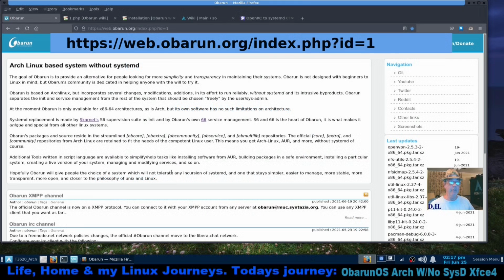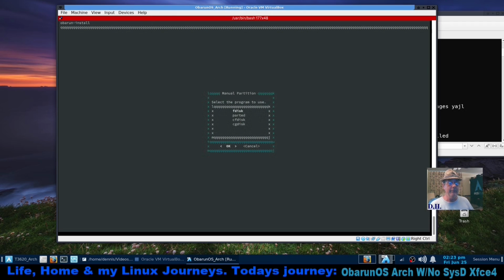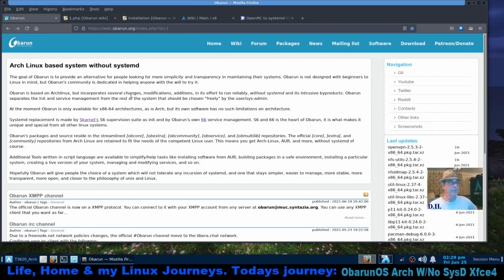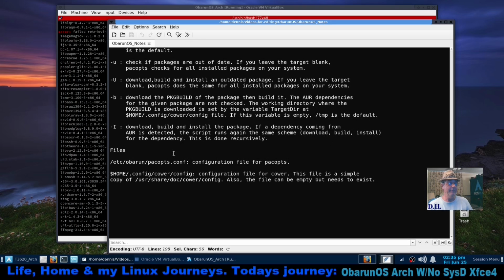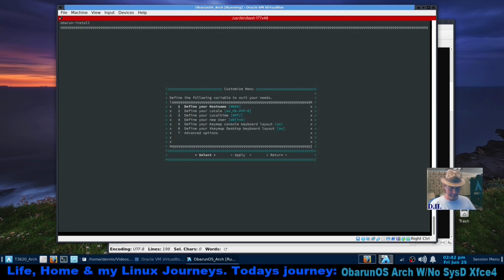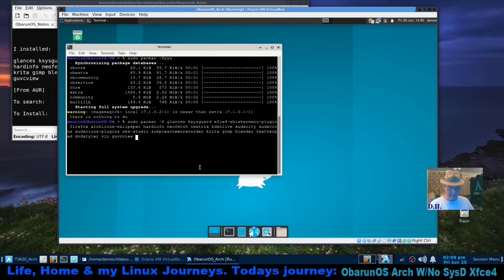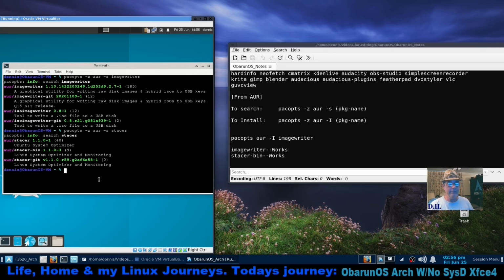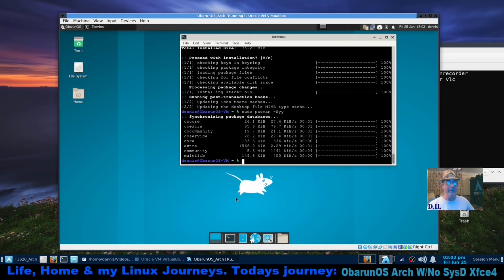Obarun OS An Arch Linux System With No SystemD. Easy Installer, Choice Of Desktops. I Install Xfce4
Systemd replacement is made by S6 init and 66 supervision suite as the init and service management.

The installer will ask you whether you want to update or not, and in most cases you should. You may be prompted a second time about updating the obarun-install-themes. After scripts update the installer will quit and has to run again since the installer script is now updated. This is normal, don't be alarmed.
Using pacopts packages from the AUR
To search:     pacopts -z aur -s (pkg-nane)
To Install:    pacopts -z aur -I (pkg-name)

pacopts aur -I imagewriter

pacopts is a utility script written in bash which helps you to find the origin of the repositories for an installed package, to find a 66 frontend service file for software and to maintain/manage AUR packages using cower software.

Options for pacopts:

-h : prints this help.
-z : use color.
-v verbosity : increases/decreases the verbosity of the command.
1 : only print error messages. This is the default.
2 : also print warning messages.
3 : also print tracing messages.
4 : also print debugging messages.
Valid target and arguments for:
origin:
Check origin of arguments as package names coming from a given target,
where the target can be any valid repository name set at pacman.conf
configuration file. If target is empty, obcore repository is used by default. If arguments is empty, all installed packages are checked from repositories set by target. Also, arguments can be a list of packages separated by space. Pacman queries versions of a package, not the origin of the package. For instance pacman won't know the origin of an identical package with the same version on differents repositories.
The package version, or at least the release, need to be different to
allow pacman to find it. For example, if you build a package from abs
without changing the version/release, pacman can not find the original
repository, and so pacopts can not find it either.
service:
Check if a service-file exists for a given target, where target is the name of the package to check. If target is empty, all installed packages on the system will be checked. It only returns the name of the service frontend file that is not installed yet but exists in the observice repository. Also, target can be a list of packages separate by space.
aur:
Synopsis :
pacopts [options] aur [aur_options] [target] [arguments]
Maintain/install packages coming from AUR. It must be run with normal user privileges to avoid trouble on your system when a package is built. -s
The file $HOME/.config/cower/config must exist even if empty. This file
can be a simple copy of /usr/share/doc/cower/config, the cower configuration file. If the file doesn't exist, pacopts copies the sample coming from cower at $HOME/.config/cower/config. pacopts accepts any extra arguments coming from cower (see man cower) except for the command build, install and upgrade. However, to avoid conflicts between pacopts options and cower options, the long options must be used for
cower. Short options have no effect.
pacopts aur -i retrovol –format=%D pacopts aur -i retrovol clipit –format=%D
The cower arguments help can be called under the command info, search,
msearch, download, update by entering –help.
aur_options:
-i : show information about package.
-s : search package in AUR repositories.
-m : search for package maintained by a named maintainer. This is a
     synonym for searching with –by=maintainer.
-d : download the PKGBUILD of the package. The working directory where
     the PKGBUILD is downloaded is set by the variable TargetDir
     at $HOME/.config/cower/config file. If this variable is empty, /tmp
     is the default.
-u : check if packages are out of date. If you leave the target blank,
     pacopts checks for all installed packages on your system.
-U : download,build and install an outdated package. If you leave the target
     blank, pacopts does the same for all installed packages on your system.
-b : download the PKGBUILD of the package then build it. The AUR dependencies  for the given package are not checked. The working directory where the  PKGBUILD is downloaded is set by the variable TargetDir at
 $HOME/.config/cower/config file. If this variable is empty, /tmp is the default.
-I : download, build and install the package. If a dependency coming from
     AUR is detected, the script runs again the same scheme (download,build, install) for the dependency. This is done recursively.

Still Archin' On!!!